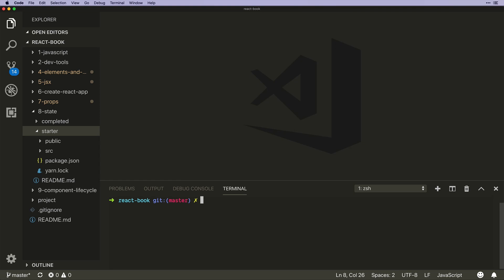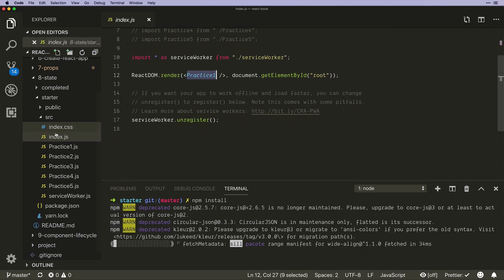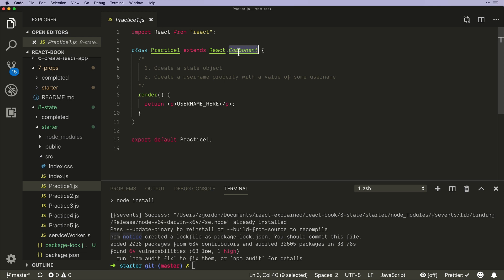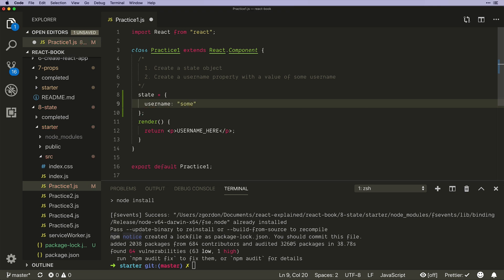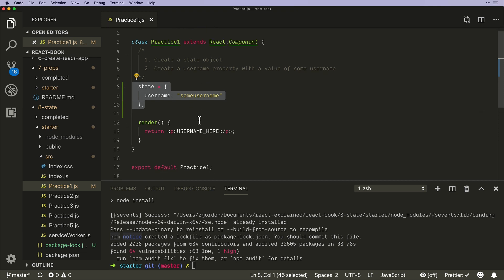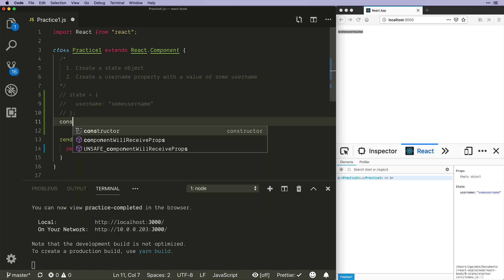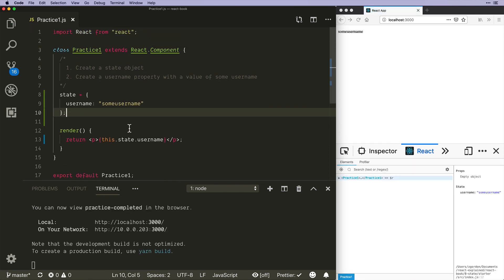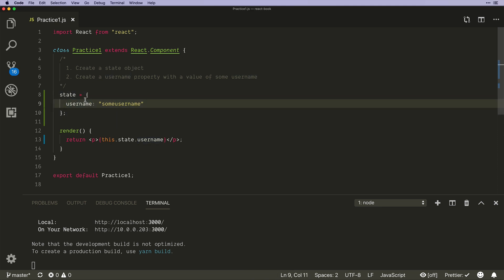Adding State to a React Component